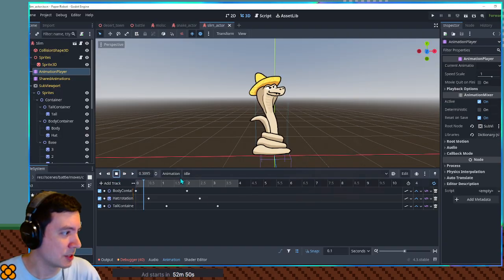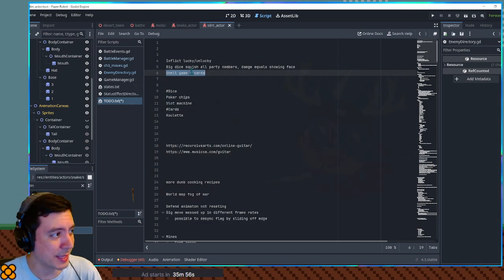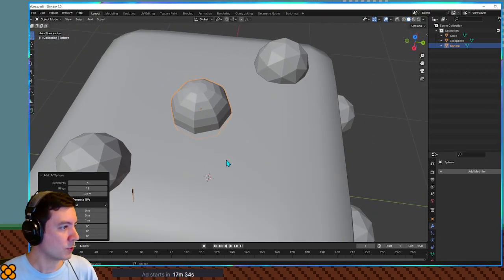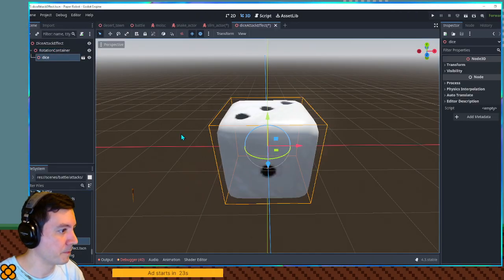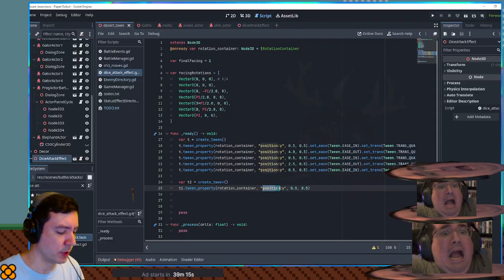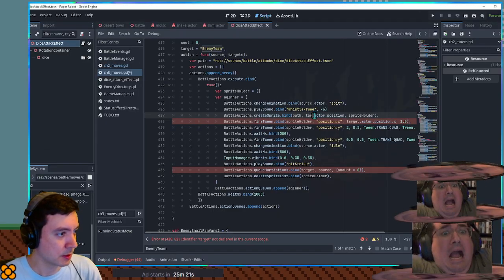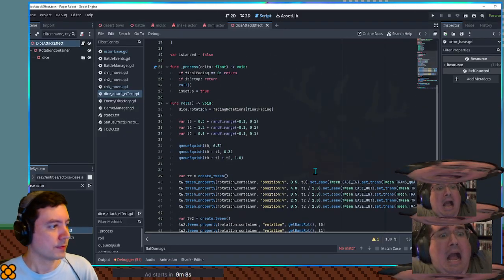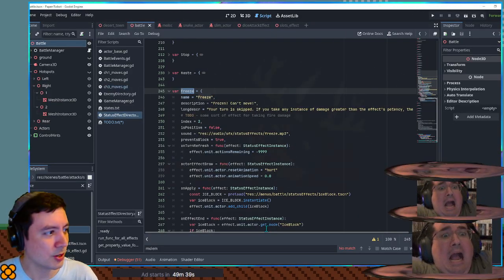Paper Robot dev stream - 2026/03/06